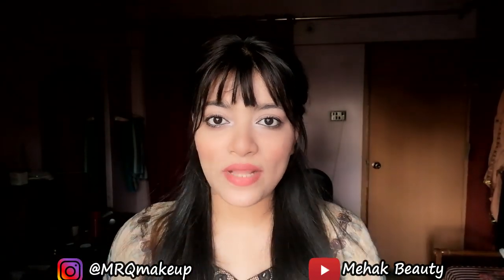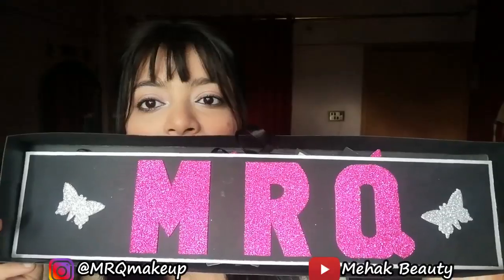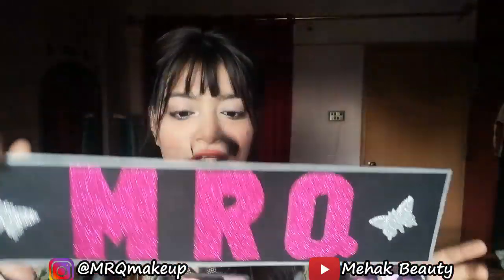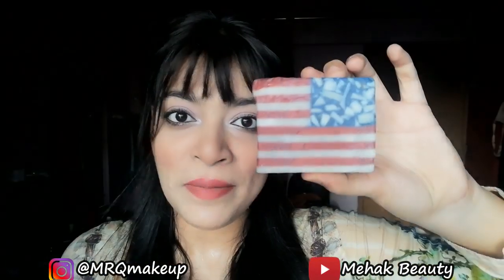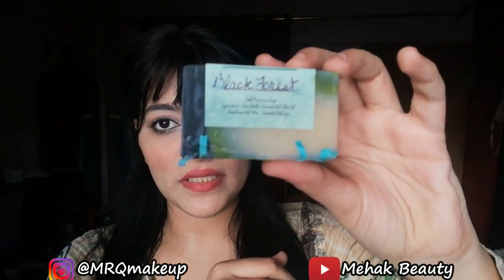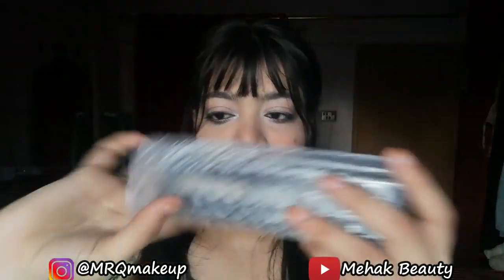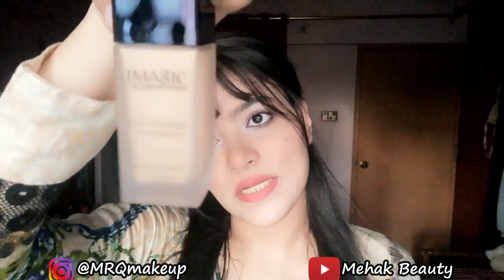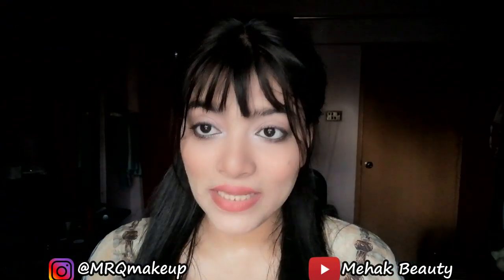GIFTS and PR unboxing | Mini unboxing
Gifts and PR unboxing by Asian Pakistani makeup artist Mehak Rubab Qadri - MRQ makeup

Free stuff beauty influencer gets
PR unboxing

Product i use :
1: Pictures wall hanging from crafty property

3: Imagic cosmetics

Note : this video is not sponsored all my reviews and opinions are honest